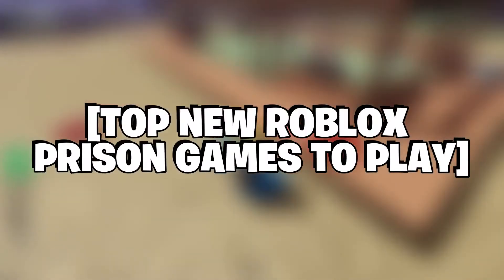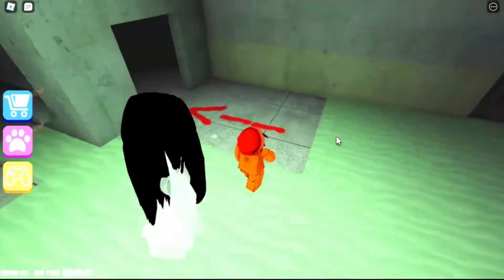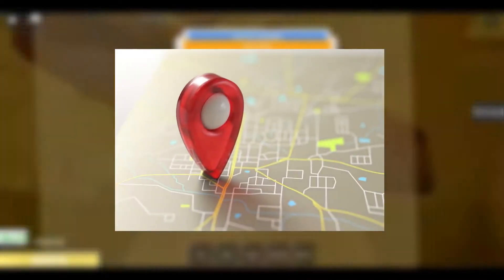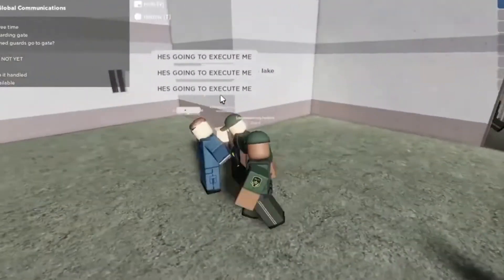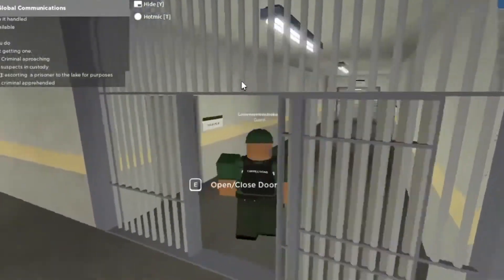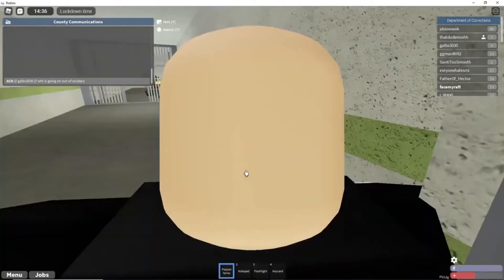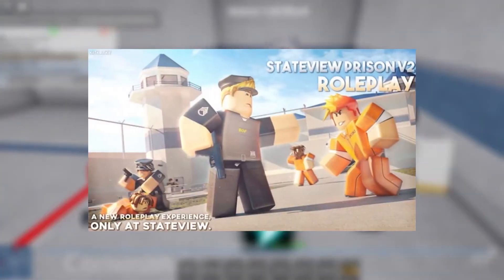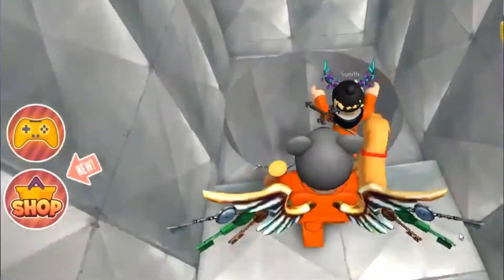TOP 10 NEW ROBLOX PRISON GAMES TO PLAY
Roblox Is An Amazing Platform With  A Huge Collection Of Games. There Are New Games Constantly Being Uploaded To The Platform. Recently, There Have Been Some Amazing New Prison And Crime Games That Seem To Have Gained  Attention From A Lot Of Players. These Games Are Mostly Meant For Adults. In This Video We Take A Look At 10 New Roblox Prison Games To Play.